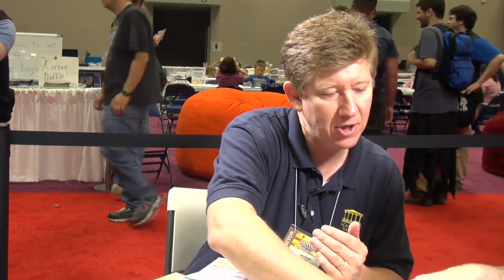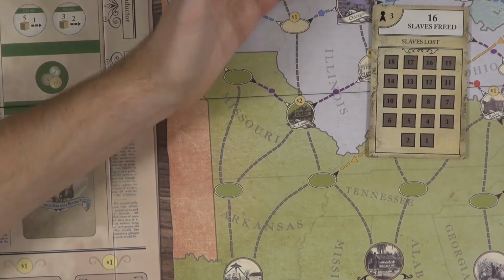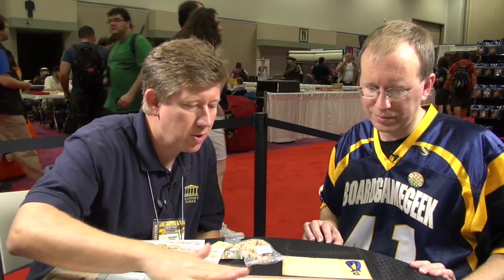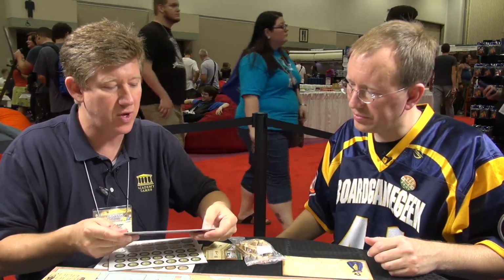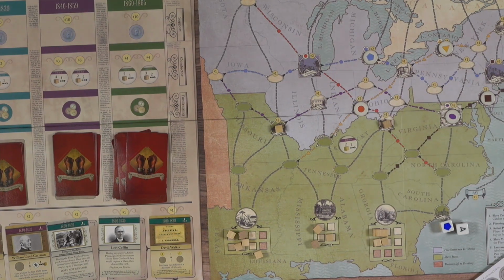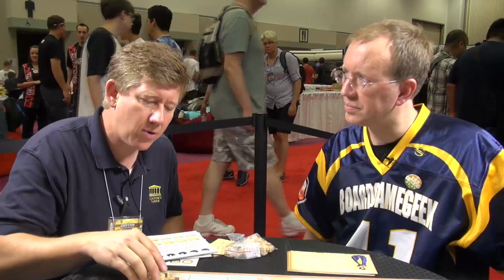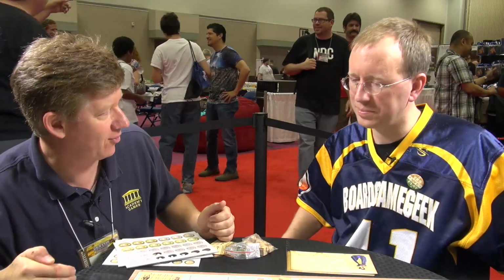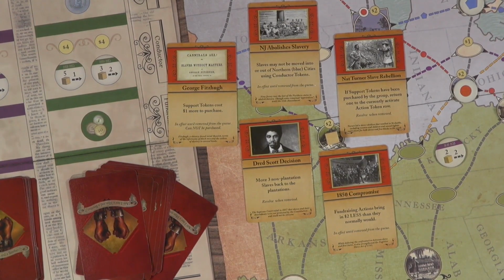Freedom: The Underground Railroad - Gen Con 2013